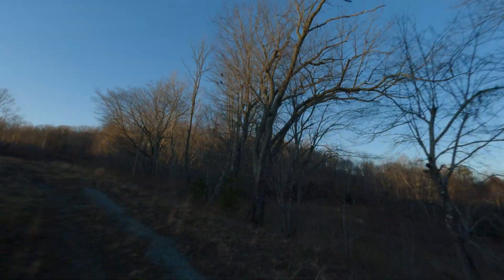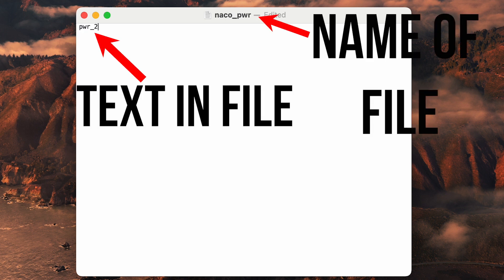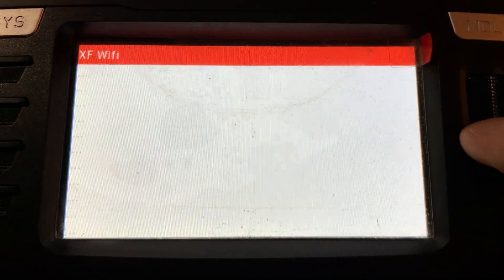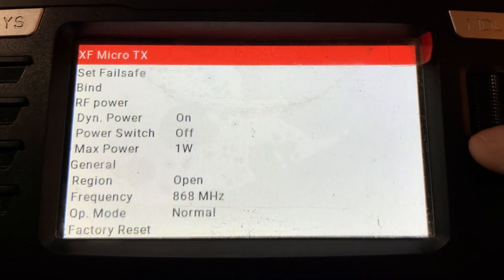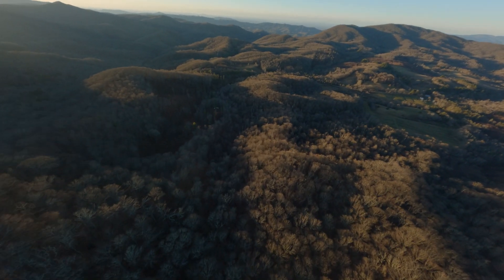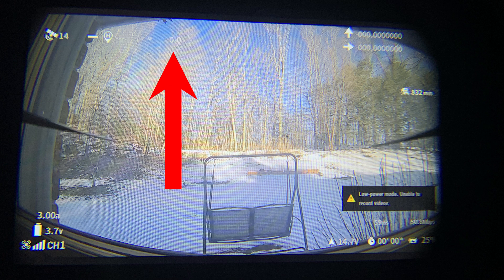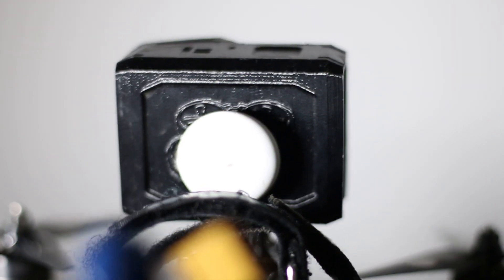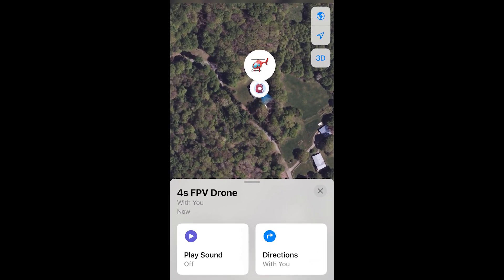How to 2X your FPV range (and Never lose your drone)!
In this video, I'll show you how to double your FPV range easily with your drone. We'll use a power hack, the correct settings, a GPS module, and an AirTag for tracking. I'll go over how to properly set up these tools and how to use them to maximize your drone's range!

The text file should be saved as a .TXT, and the name on the file should be "naco_pwr" with the text inside being "pwr_2"

Timestamps:
0:00 Intro
0:15 Goggle Power Hack
0:46 Changing Settings
1:25 GPS Module
1:59 Airtag Tracker